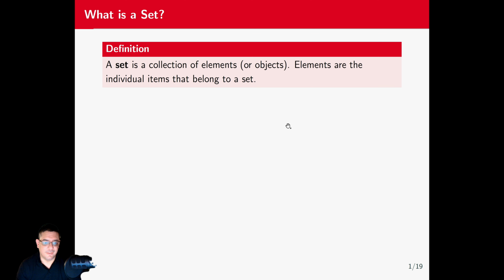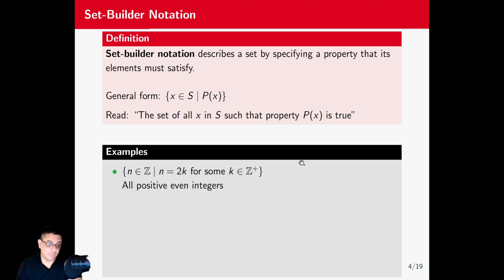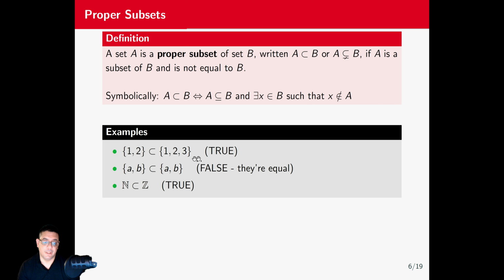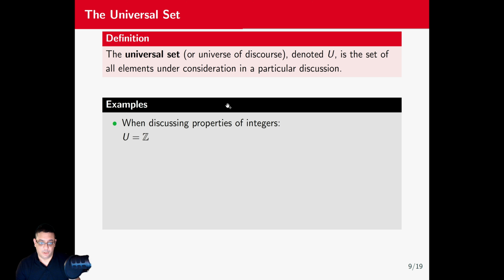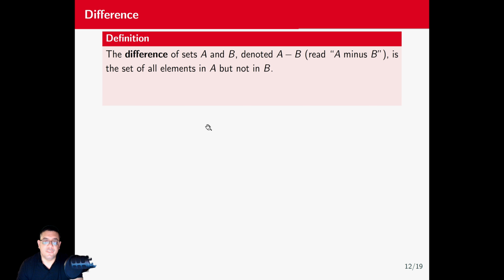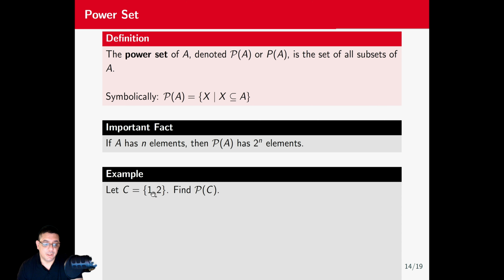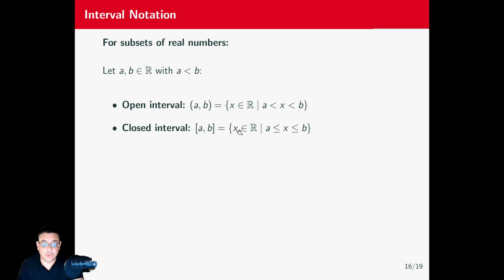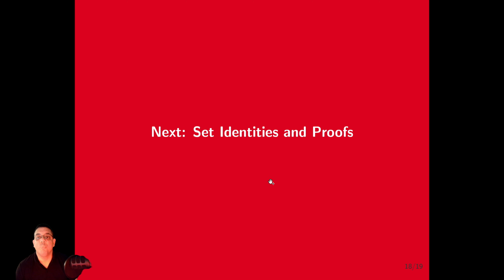Math 1071: Section 6.1